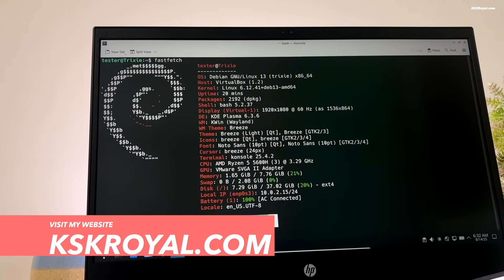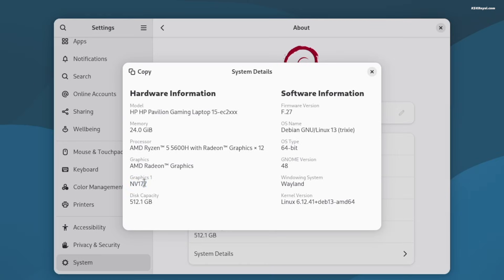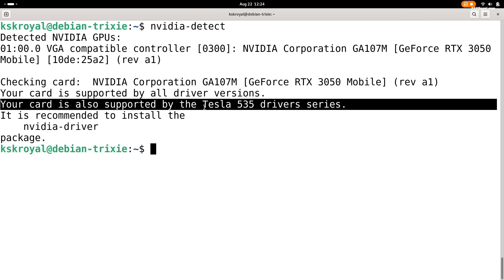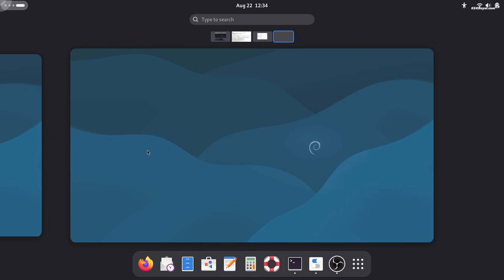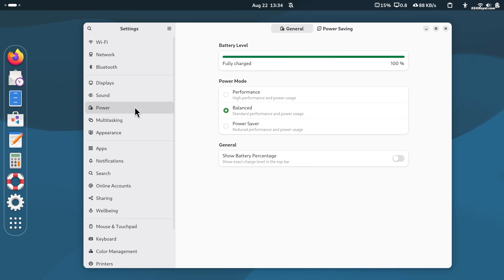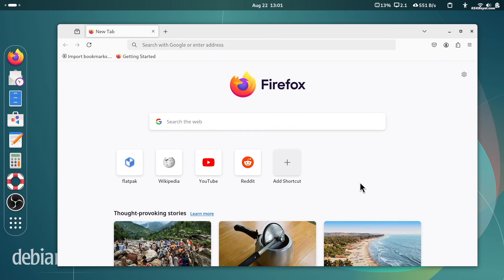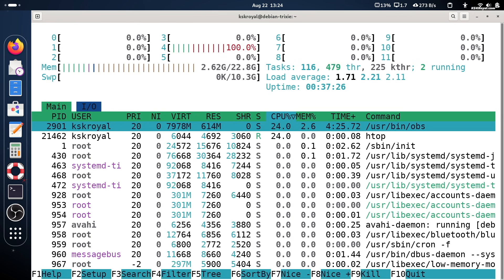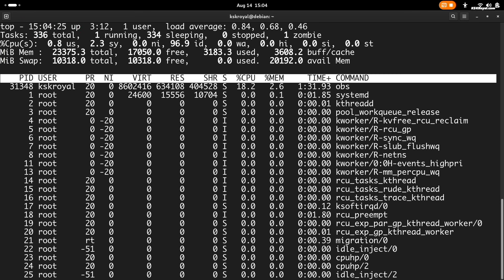10 Things To Do After Installing Debian 13 (TRIXIE)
If you have just installed a fresh copy of Debian 13 Trixie and aren’t sure about what to do next, this video will guide you through the things YOU Should do after installing Debian 13 . In this video, I will walk you through 13 things you should perform after installing Debian 13. These actions include tweaking the system & user interface, installing useful apps or packages, speeding up the performance, improving battery life on laptops & enhancing the desktop experience, and much more.

You can follow these post-installation steps for any version of Debian linux. Make sure to watch this video till to the end. If you find this video useful please help me get at least 500 Likes. Now without further ado let's get into the video.

*© KSK ROYAL*
    *MereSai*